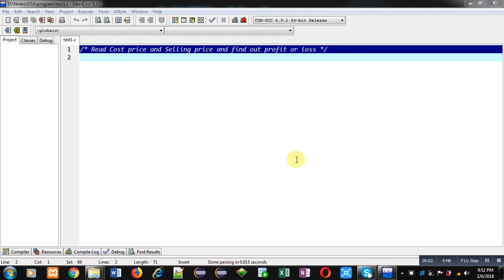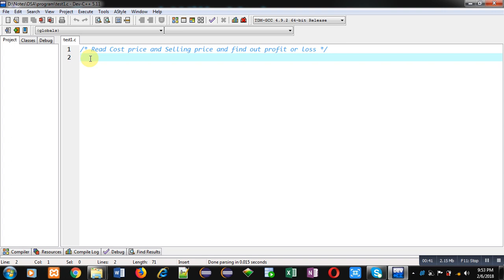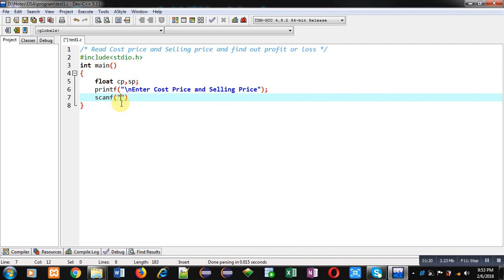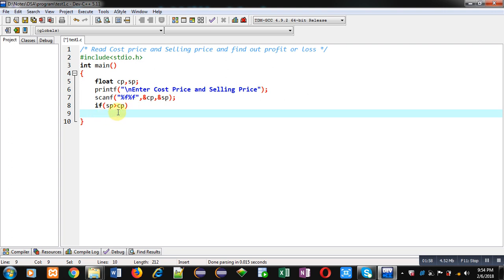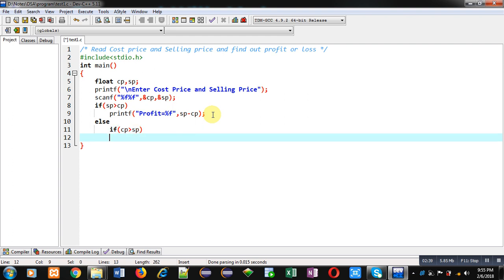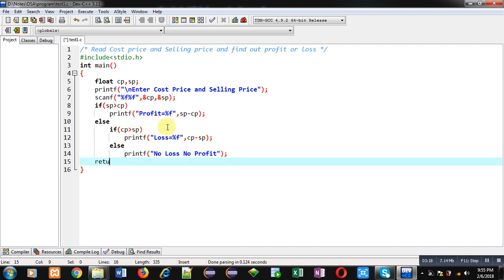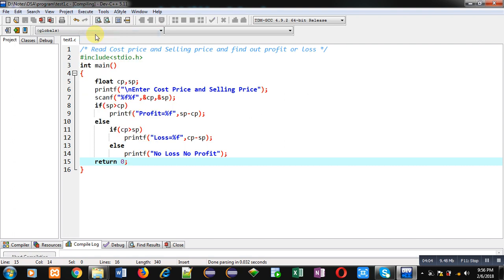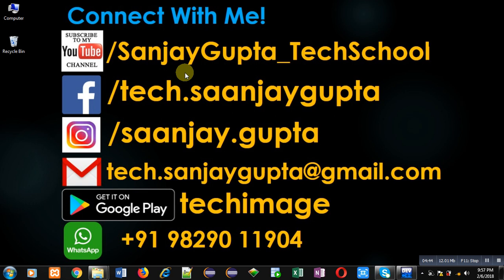Check whether the seller has made profit or loss by reading cost and selling price in C Programming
How to check whether the seller has made profit or loss in C.